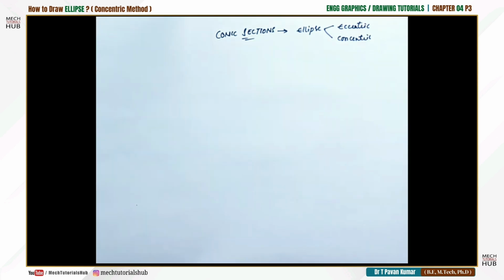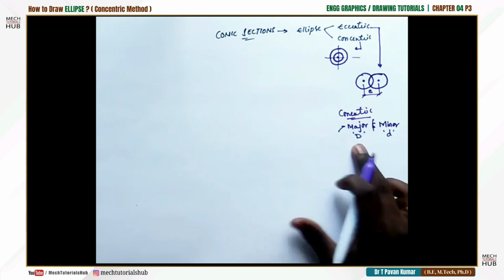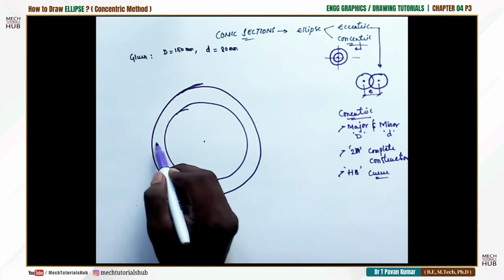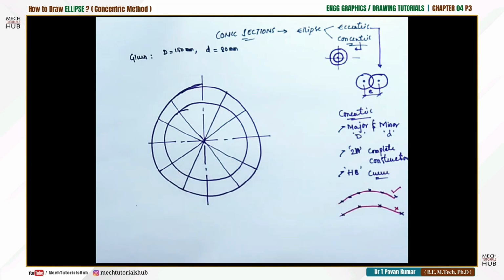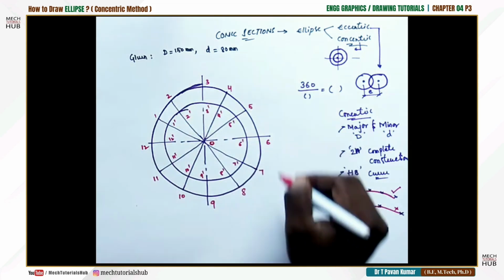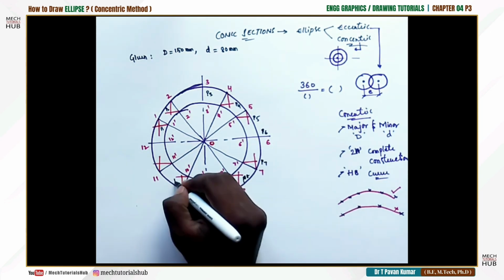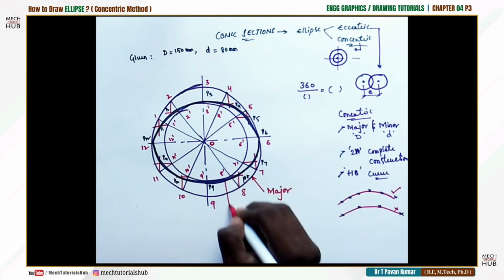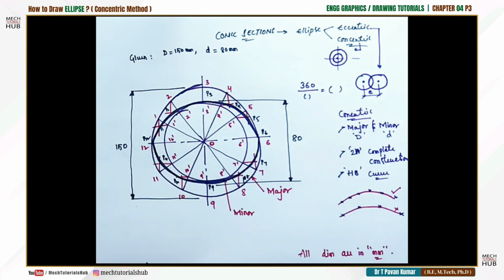How to Draw an ELLIPSE? (Concentric Method) | Engineering Graphics Tutorials | Chapter 04 Part 03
This video tutorial teaches students how to construct an ellipse using the concentric circles method. The concentric method differs from the eccentric method as both circles share the same center. The tutorial explains that this method requires knowing the major and minor diameters of the ellipse, often denoted as capital D and small d respectively. It outlines a step-by-step process: drawing the major and minor circles concentrically, dividing them into an equal number of segments (e.g., 12 segments for better accuracy), and then drawing vertical lines from the major circle intersections and horizontal lines from the minor circle intersections to plot points on the ellipse. Finally, these plotted points are joined by a smooth curve to form the ellipse, which is then darkened.

Your go-to channel for concept-driven, visual tutorials in:
Engineering Graphics
Machine Drawing
CAD-CAM
SolidWorks
ANSYS